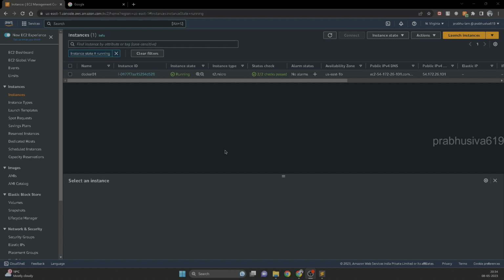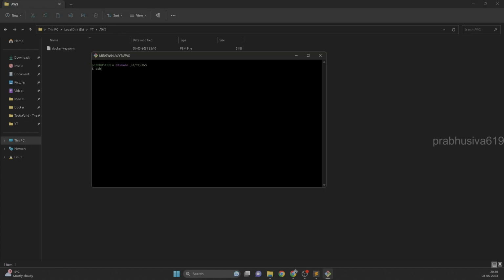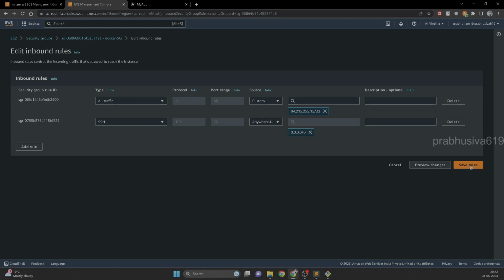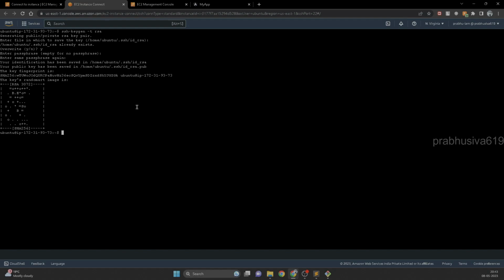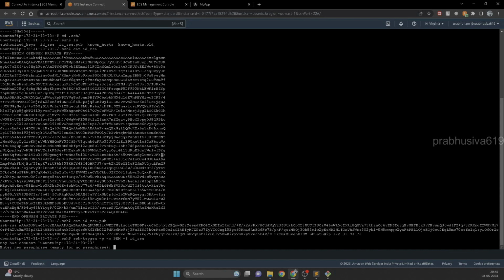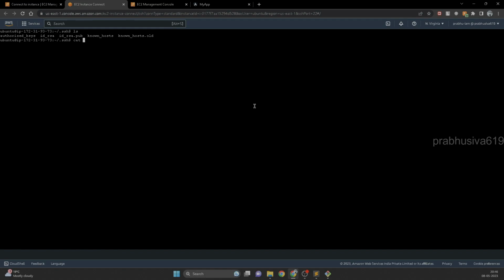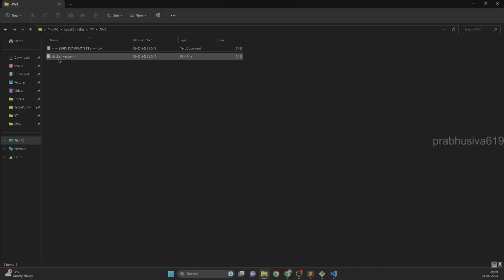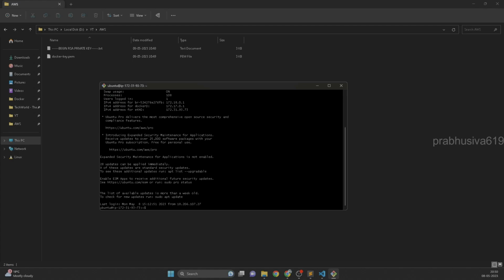Easiest way to recover lost PEM key of AWS EC2 Instance | WITHOUT RESTART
Dear Viewers,

My name is Prabhu. I am an enthusiastic techie, keen to share my technical knowledge to people around the world.

Cheers